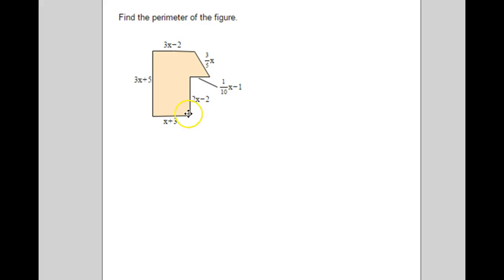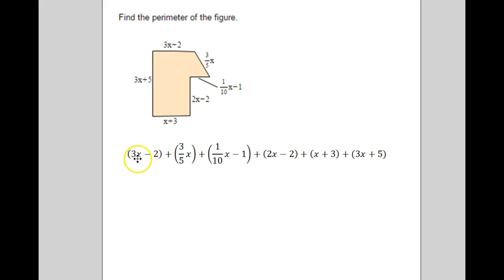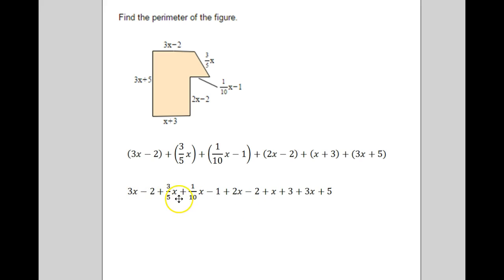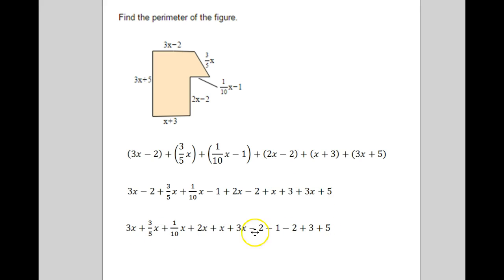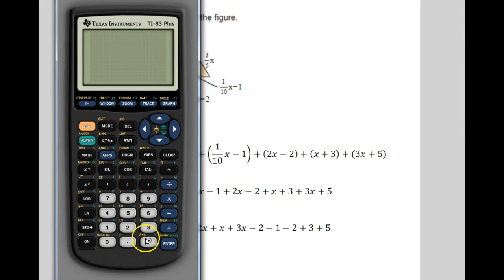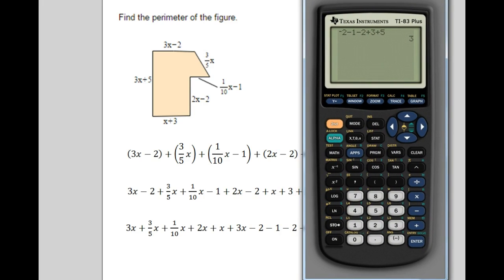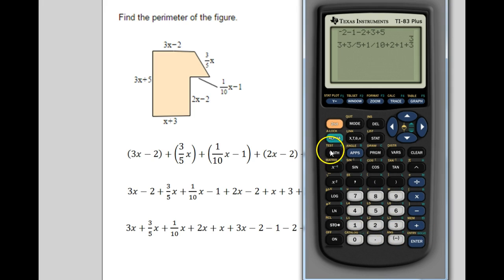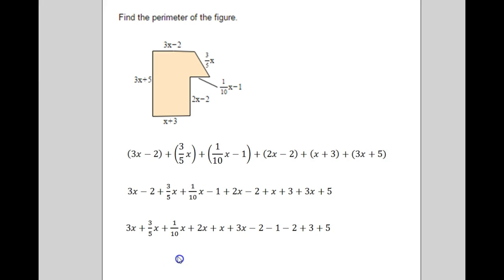Perimeter with Algebraic Expressions as Side Lengths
Combining like terms when given in a geometric figure